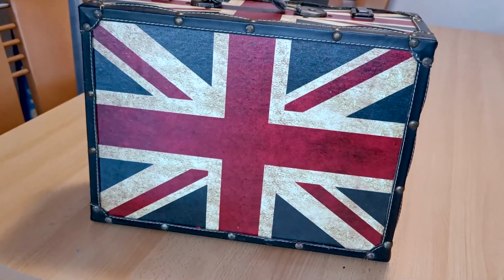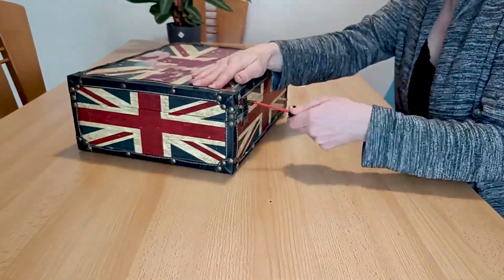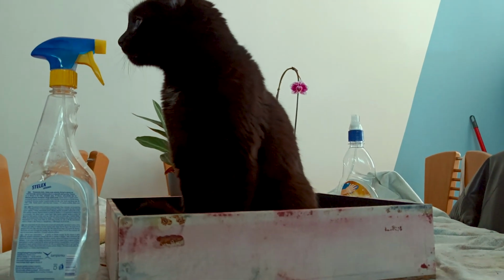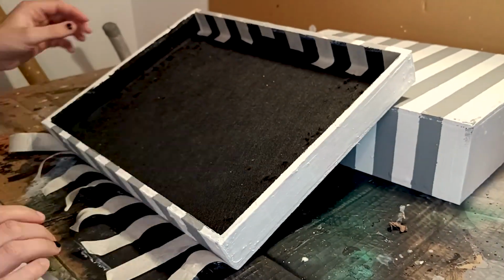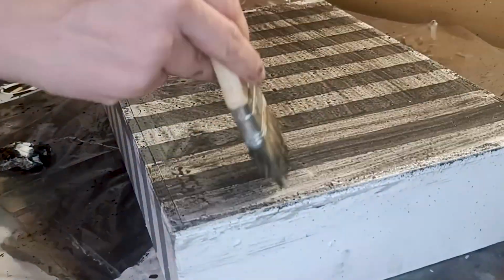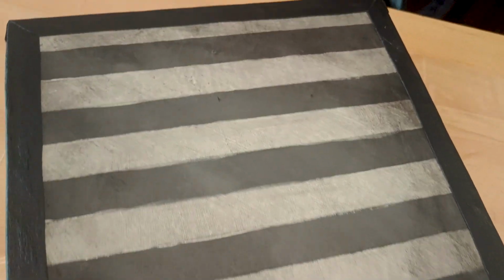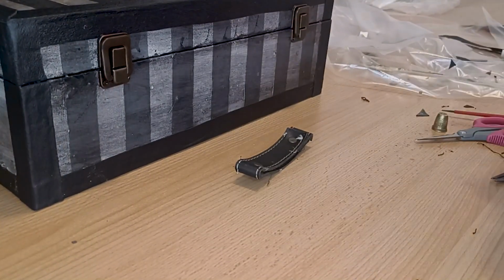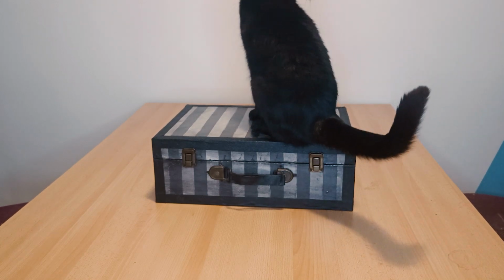RECESSIONCORE EP.3 - UPCYCLING OLD STUFF I FOUND AT HOME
3rd ep of Recessioncore.
I upcycled an old suitcase I had for years that was alergic to water.
Special thanks to my friend for walked 21k steeps to find a swing becouse I wanted sad Naruto swing sceene.